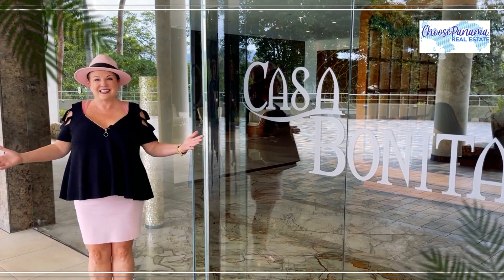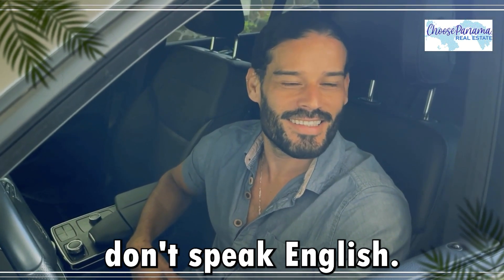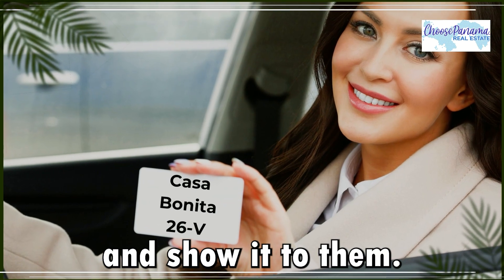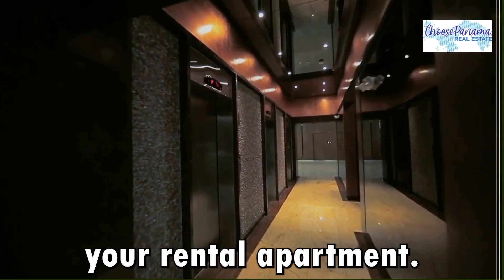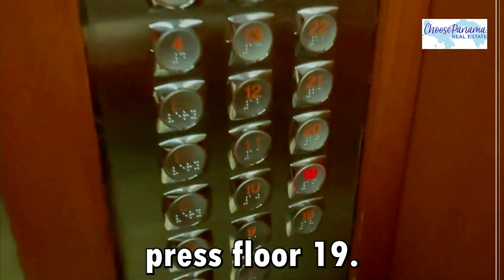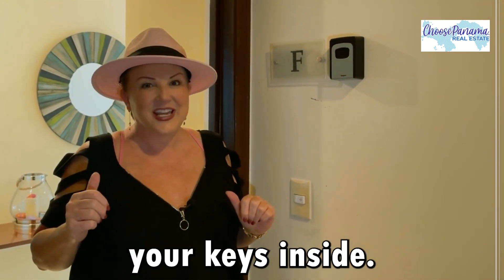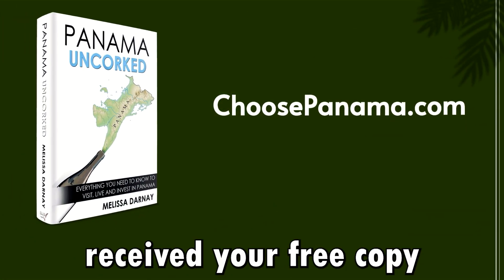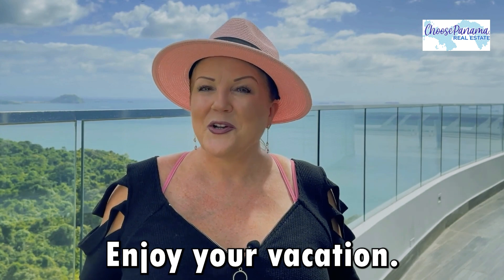How to Check-In to Your Casa Bonita Rental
This video will show you everything you need to know in order to check-in to your Casa Bonita rental apartment in Panama, including:
- How to get through the main security gate
- What you have to show the concierge once you arrive at Casa Bonita
- Where to have your driver drop you off
- Where to park your rental car
- How to use the elevator... and what's the secret for finding the lobby
- How to get the keys to your rental apartment
- How to access the social areas.

To receive your informative e-book about Panama before your vacation starts, go

To learn more about buying real estate in Panama, go

Enjoy your vacation!